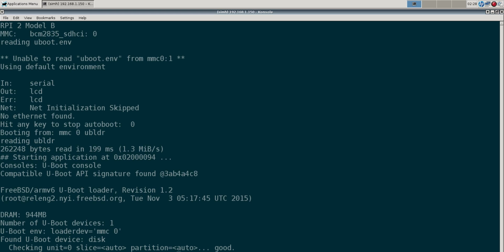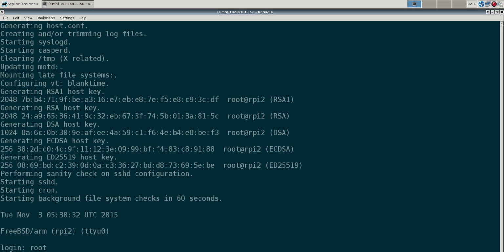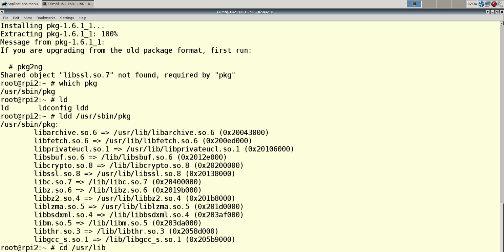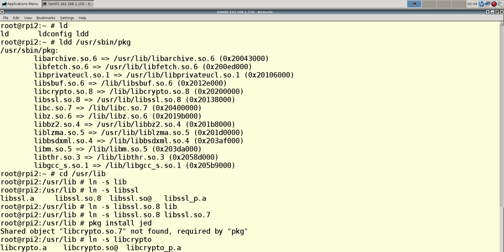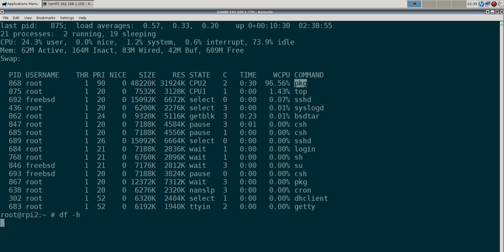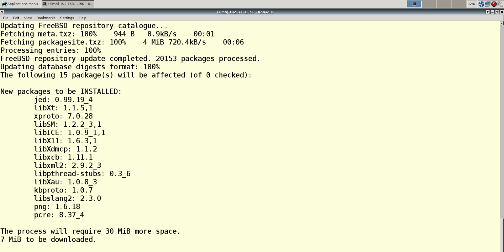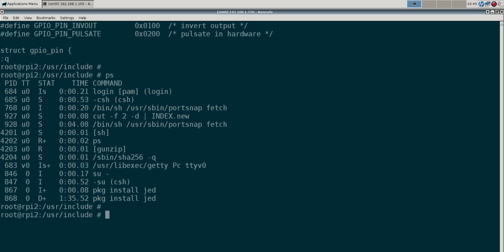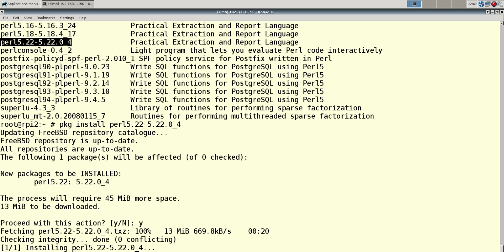FreeBSD 11.0 Raspberry Pi 2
I ramble whilst booting up FreeBSD on an RPI2